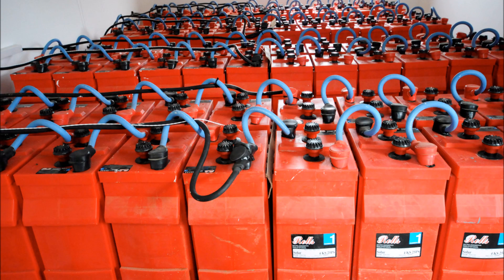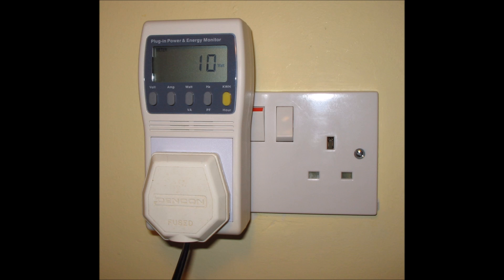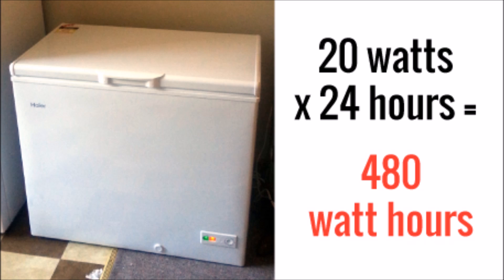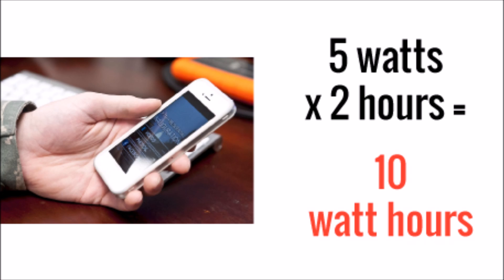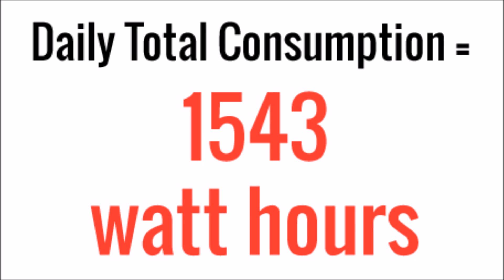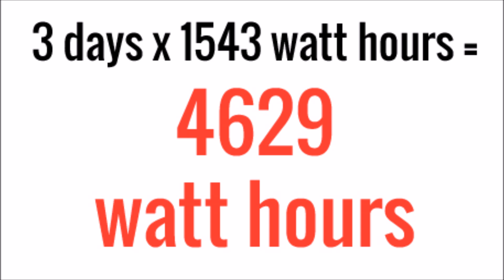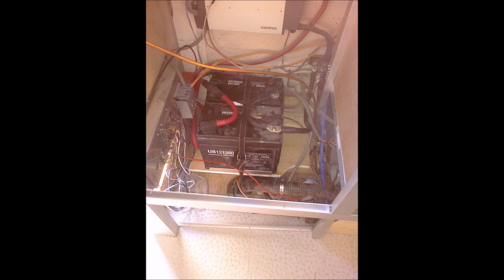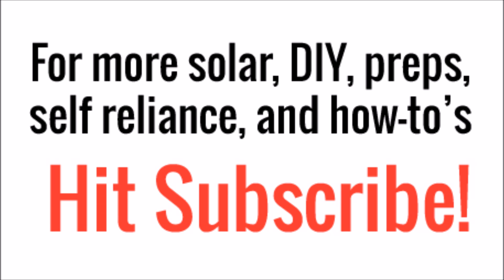How To Size Your Off Grid Battery Bank Capacity For Solar - Math Warning!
Properly sizing a battery bank is like black magic.  Very few people really understand how to do the math.

So how do I know how many batteries I need? There is a lot that goes into that so this video starts to answer that question with the first step: calculating the total capacity of the battery bank you will need.